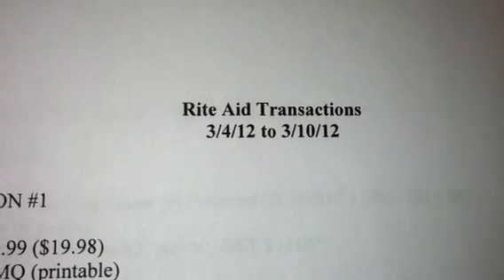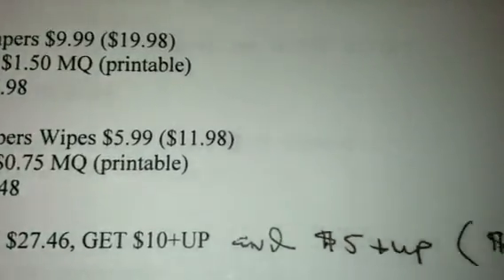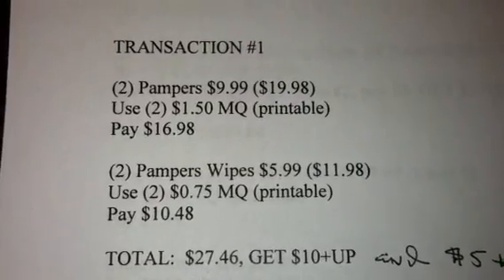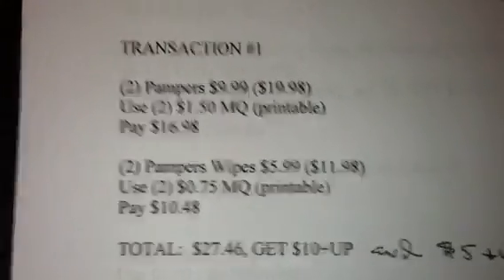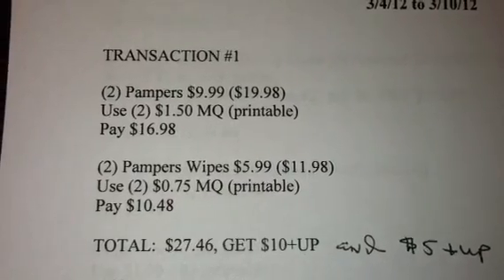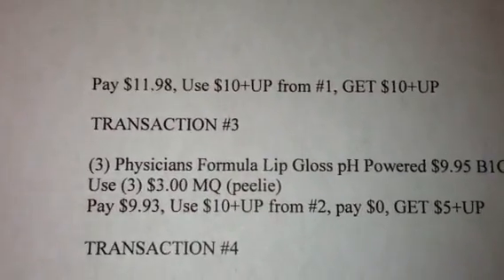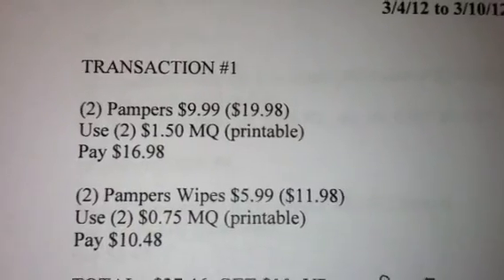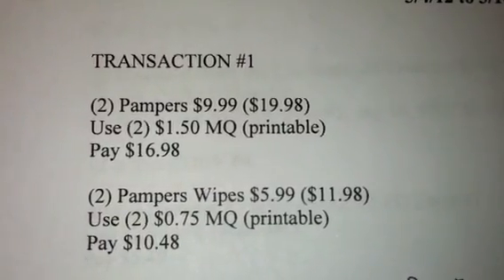PAMPERS DEAL JUST GOT BETTER!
(2) Pamers $9.99 ($19.98)
Use (2) $2.00 MQ (P&G)
Pay $15.98

(2) Pampers Wifes $5.99 ($11.98)
Use (2) $0.75 MQ (printable)
Pay $10.48

TOTAL:  $26.46, GET $10+UP and $5+UP (monthly deal)